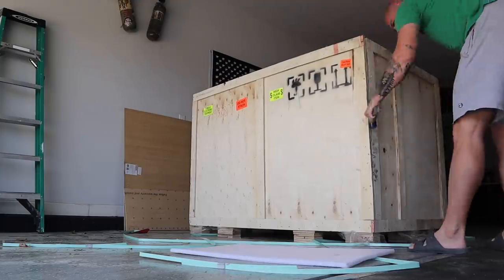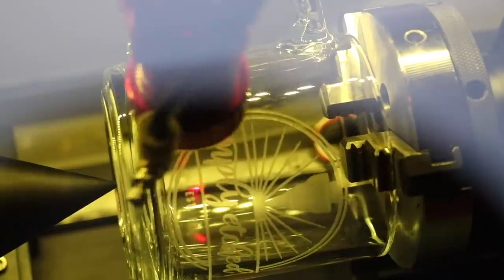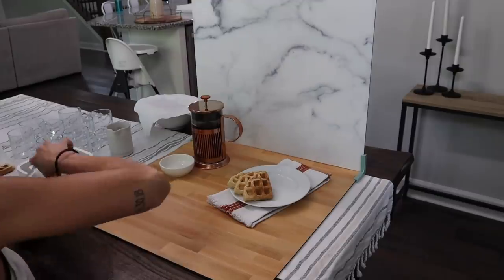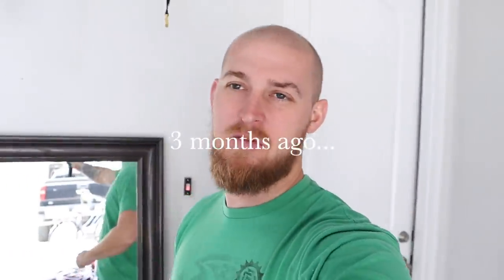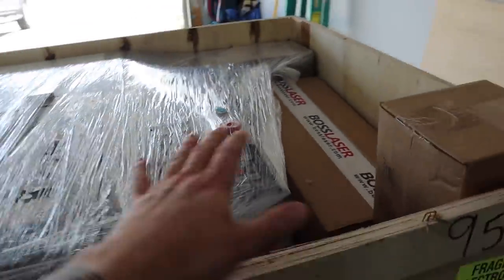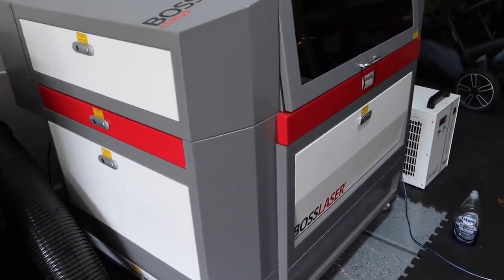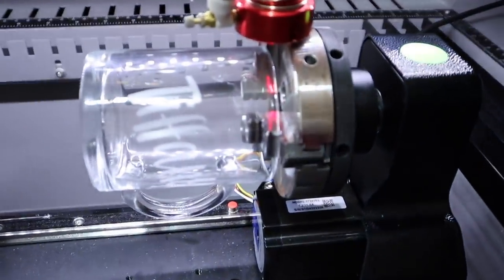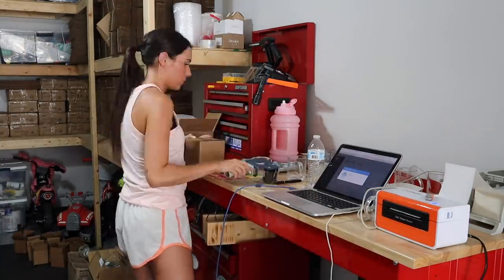WE STARTED A NEW BUSINESS | BEHIND THE SCENES | MORE WITH MORROWS